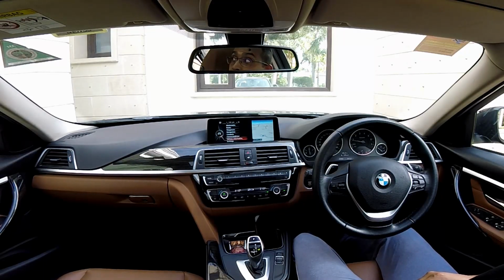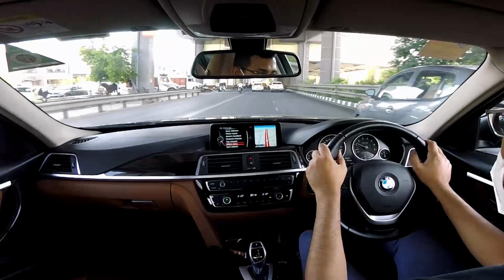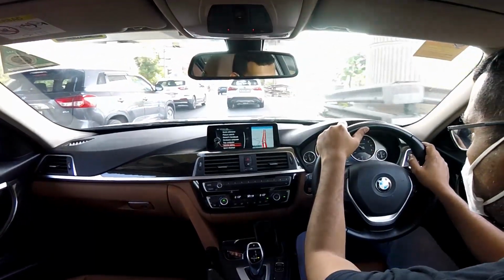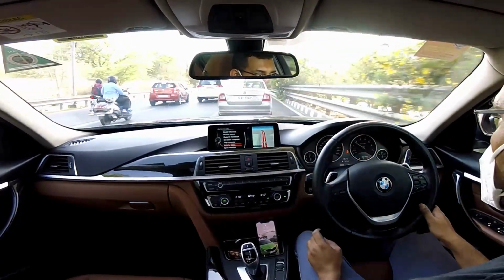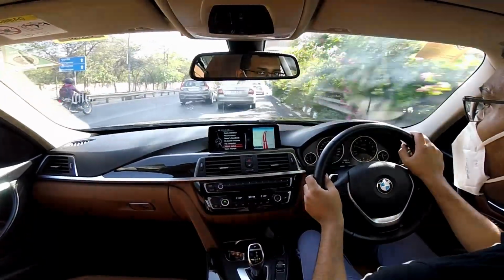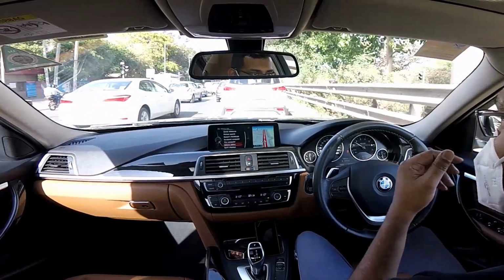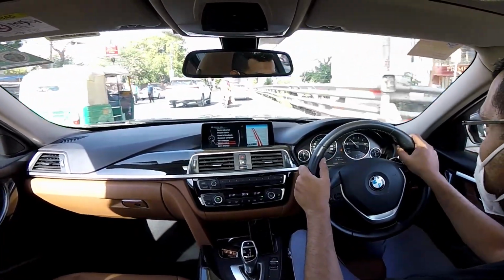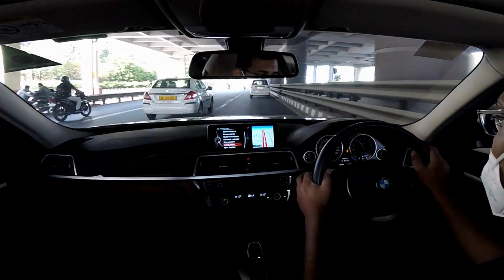FTP Intake Pipe review for BMW F30 320i LCI (B48) and future plans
A quick test run after the FTP Intake Pipe install on the SofaBae. Car feels a bit more responsive.
What's next for this car... lets see..